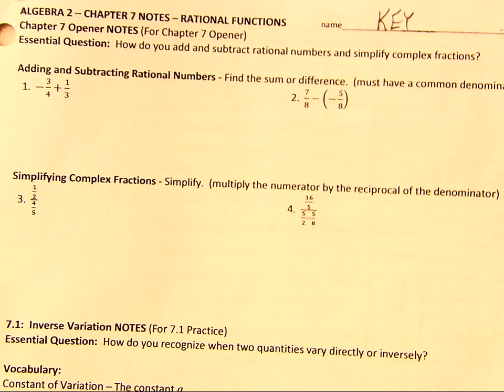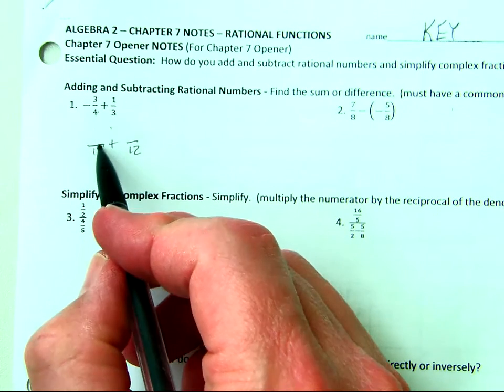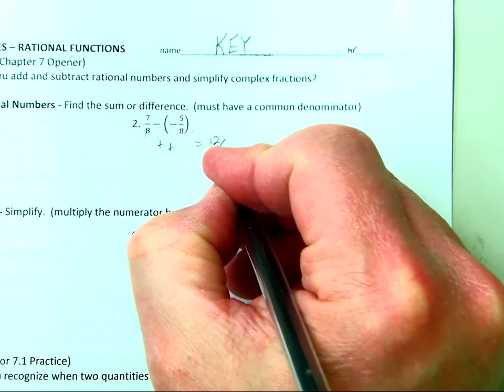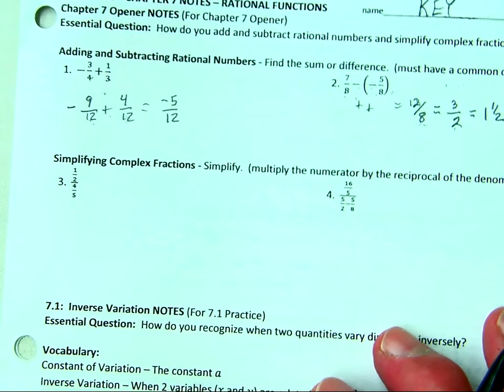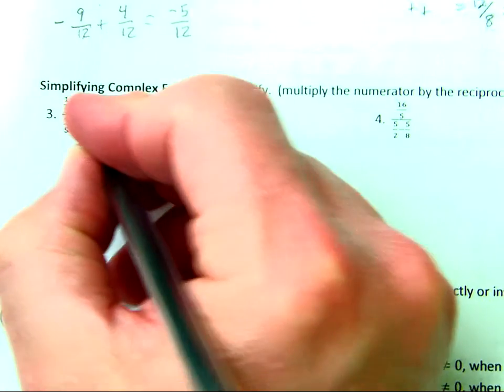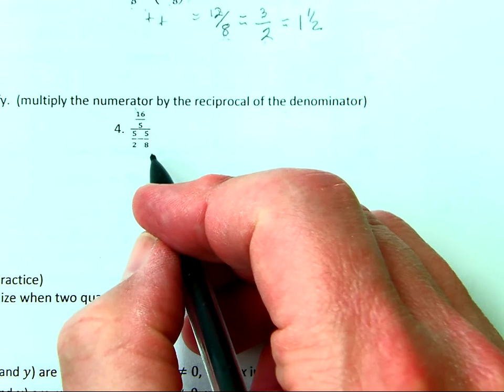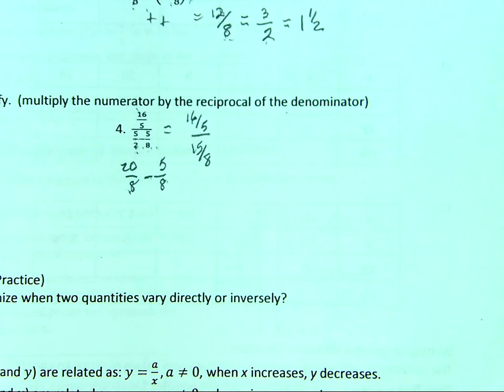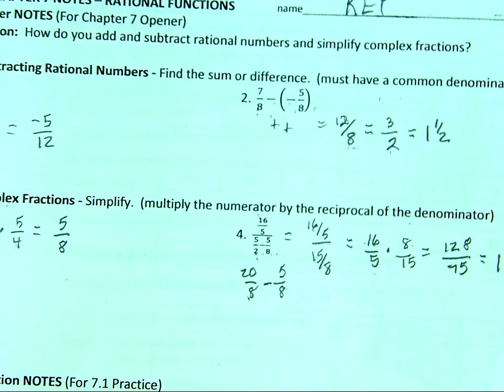Alg2 Ch7 0 notes video